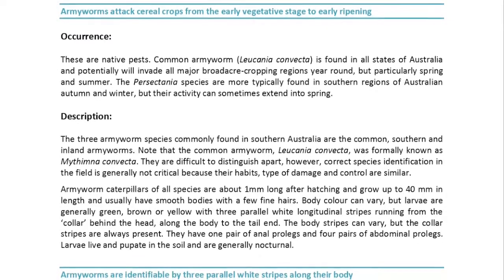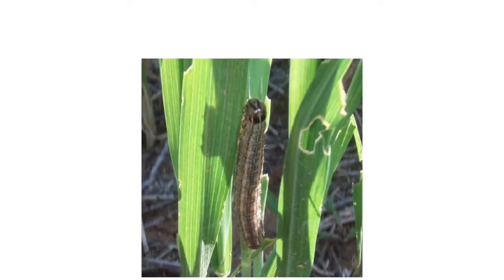Larissa & Magnolia Negrete video text Analysis